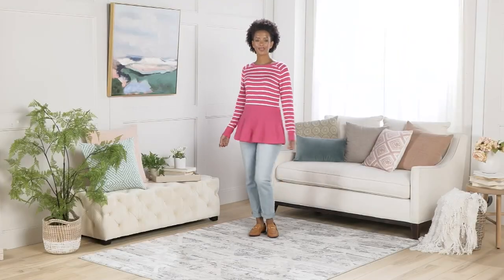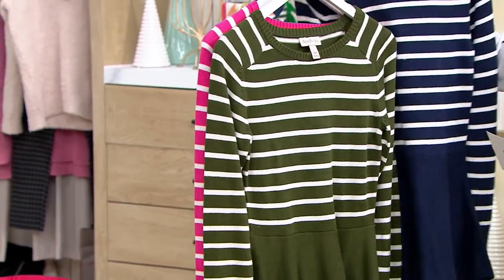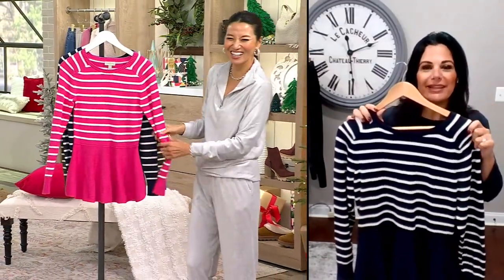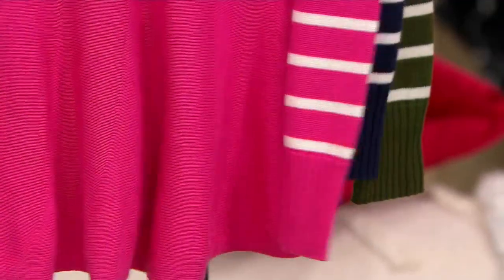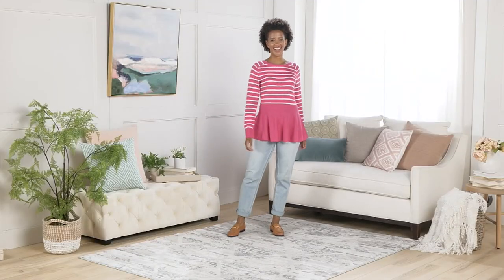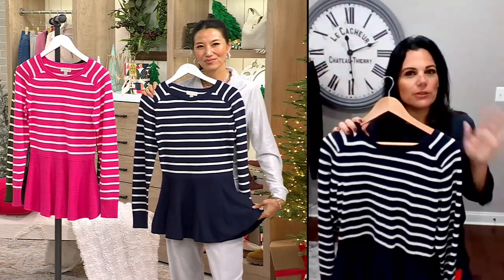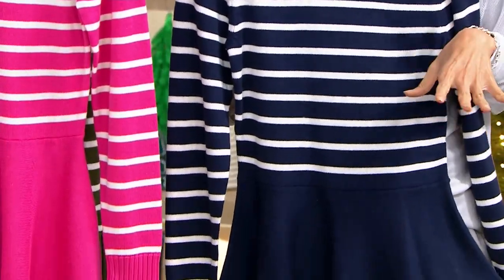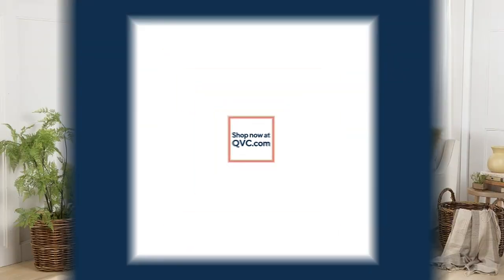AnyBody Stripe Peplum Sweater on QVC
AnyBody Stripe Peplum Sweater

Fabrication: Sweater. Features:AnyBody Stripe Peplum Sweater,crew neck  on neckband, shoulder inset panel, long sleeve with rib cuff,waist li ne and 1X1 rib swing hem bottoms, 2X2 rib on neckband /cuff. Semi - Fitted - Follows the lines of the body with added wearing ease; Length:Missy range: 26 1/2"-28 5/8" . Plus range: 29"-32 1/2". ________ Content:60% Cotton, 40% Rayon Care:MWCDC/WWLC/ONCBWN/LFTD/CIIN/ODC. Imported.